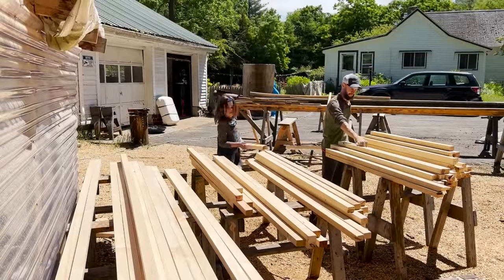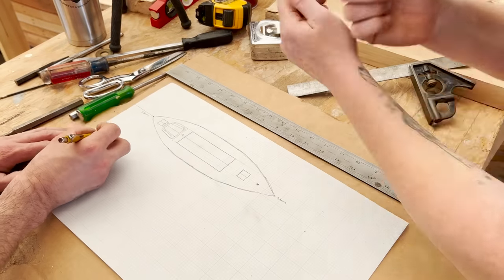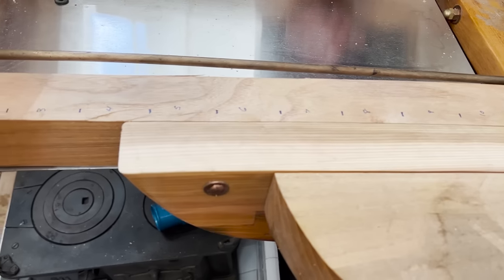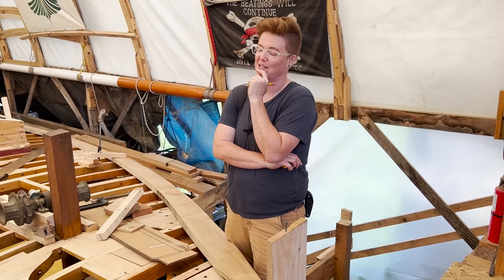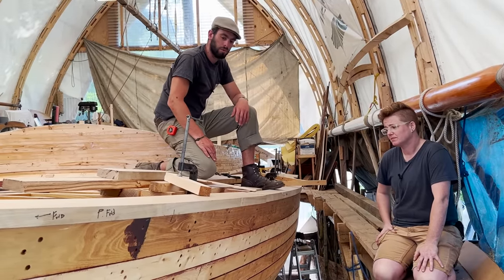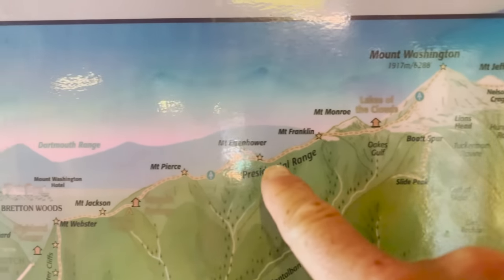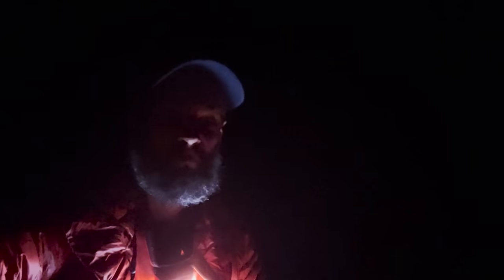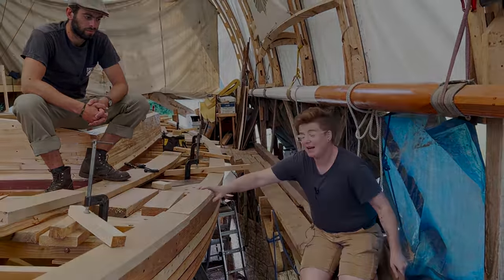The Long March to Launch - Episode 222 - Acorn to Arabella: Journey of a Wooden Boat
And here's the first episode about the dinghy over at The Art of Boatbuilding

Robin gives us a glimpse of this channel's adventure content to come, but we begin with covering boards and lumber organization, specifically, for the deck planking. Just as with the locust for the covering boards, we only have so much of the pine deck planking and must make the most of it.

Not all wooden sailboats have laid decks such as this one, which will be cotton caulked and pitched when it's finished. Since wooden boatbuilding is something that Steve is treating as a life experience, a laid boat deck is something he'd like to make on this journey.

We meet Sam, who most recently worked on the AJ Meerwald (state tallship of New Jersey) restoration with Clark and Eisele Traditional Boatbuilding. Now he's lending that experience to Arabella, which is more of a DIY wooden boat adventure, and he's been a treat to work with.

Acorn to Arabella is a boat building project taking place in Granby, Massachusetts. Steve started as an amateur boat builder building a 38' wooden boat in his backyard: designer William Atkin's Ingrid with a Stormy Petrel's gaff rig. These videos follow the journey from tree felling, to lumber milling, to lofting, to the lead keel pour and beyond—sharing details of the woodworking, carpentry, metal smithing, tool building,  and tool maintenance that DIY wooden boats command. This ultimate DIY project will continue well past launch, when he and the crew will travel and learn to cruise aboard the boat that they've built. Just kidding about all that, this channel is about a Siberian Laika named Akiva.